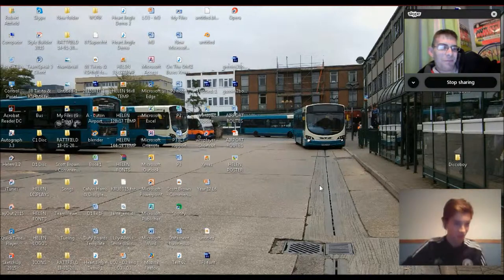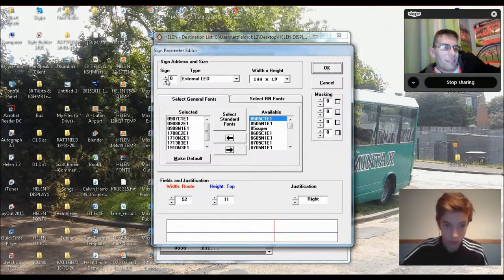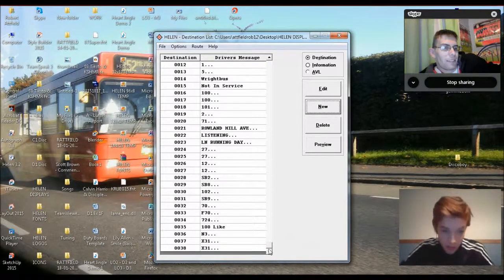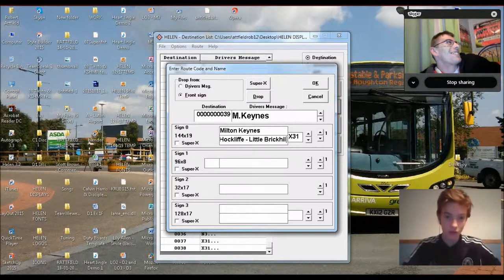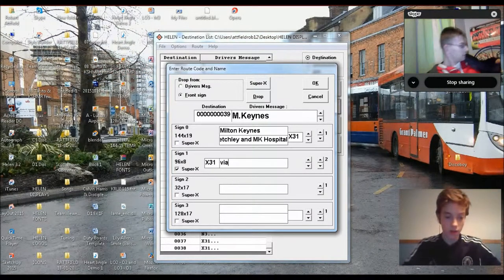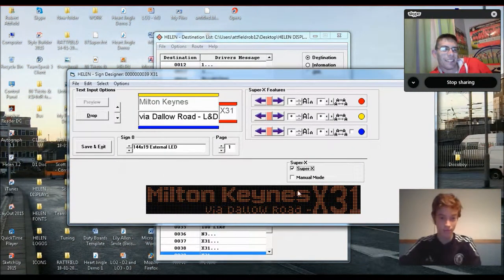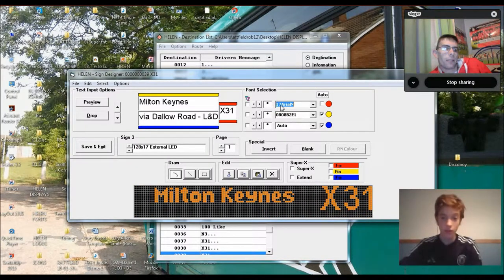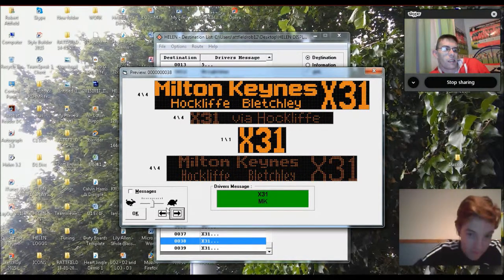HELEN Sign Editor Tutorial Episode #7 - Creating Asymmetric Super-x blinds (with Ben Martin)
This tutorial is when i show you how to use the asymmetric super-x blinds and fixing custom fonts so you get the best of both worlds. Ben is kind-of new to HELEN so is learning from myself. And he says the custom fonts i use are well worth the money! so if you want them, head over to the facebook page for more details.